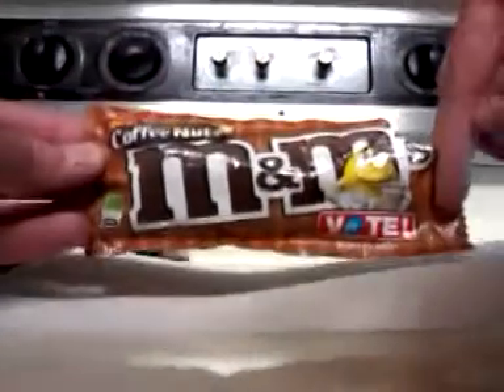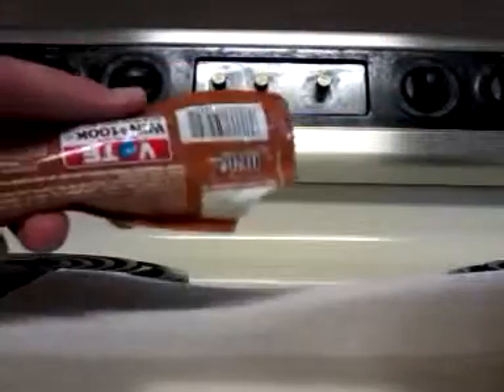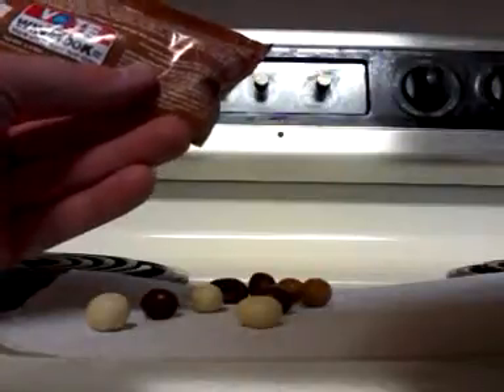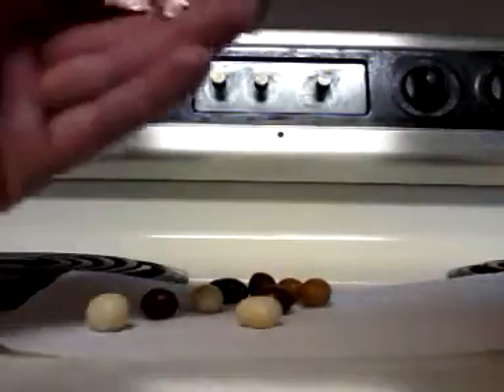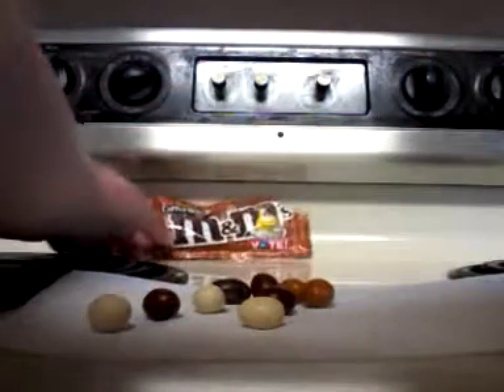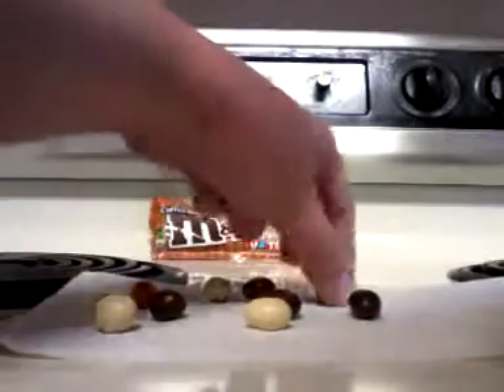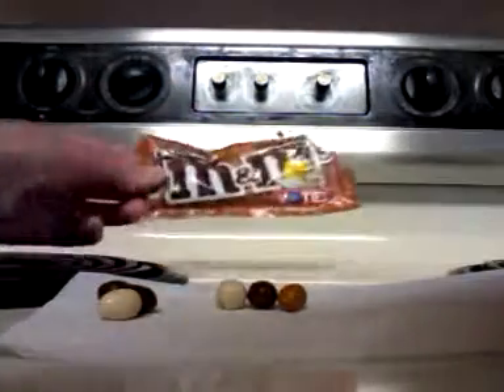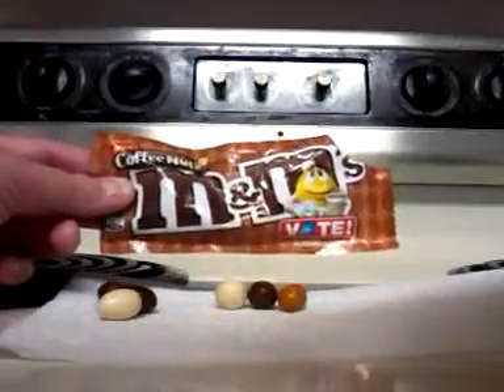New M&M's Coffee Nut, Chili Nut, Honey Nut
Taste Testing the New M&M's  With Flybyknight Coffee Nut, Chili Nut, and Honey Nut.